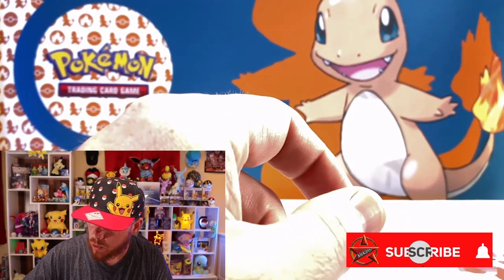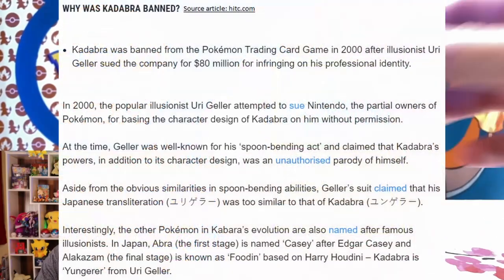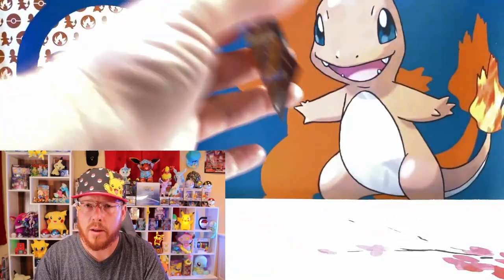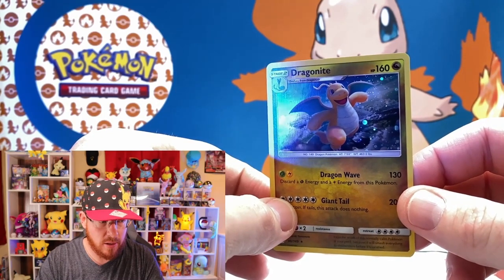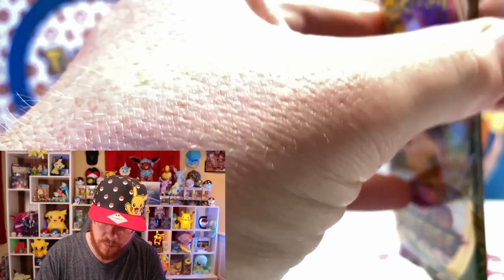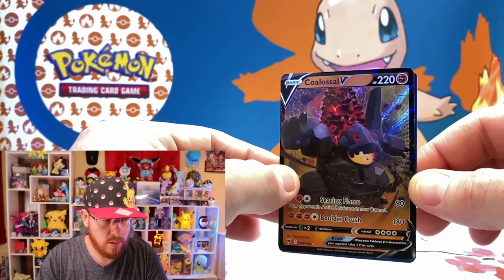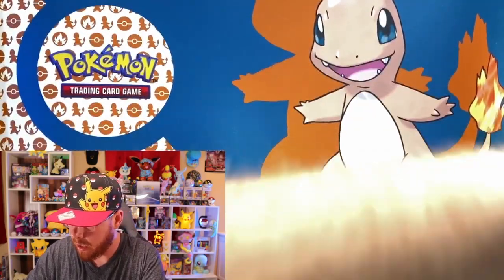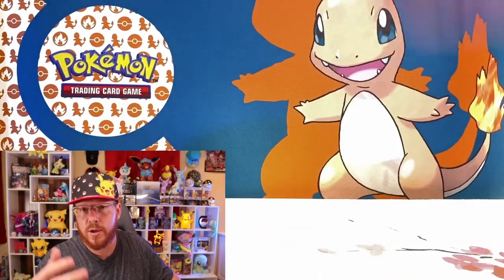Once Upon a Pokemon TCG Pack - Start of our Journey!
Join MrKins as we start the journey of PokeLife and Gaming!

What's in store as a Pokemon Trainer?

Pack Openings, Mystery Boxes, Giveaways and Prizes, Livestreams and Trainer participation, Vintage Cards and Collections as well as everything surrounding the Pokemon community.

We will venture into the various regions as well as branch out into the different Gaming scenes that surround our interests together. I'm always open to fresh, new and exciting ideas that YOU want to see and hear about.

Pokemon, Celebrations, XY, Evo, Evolutions, Charizard, Mew, Secret Rare, Gold, Alternate Art, Giveaway, Mystery